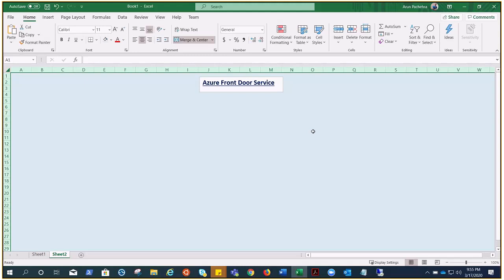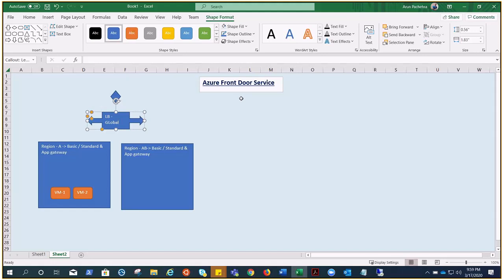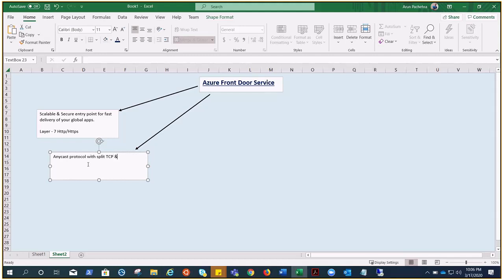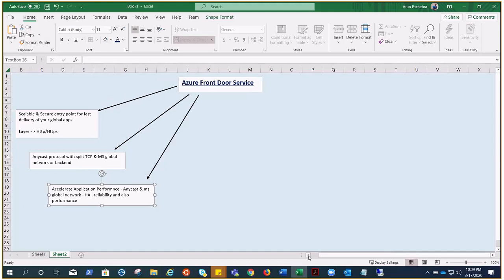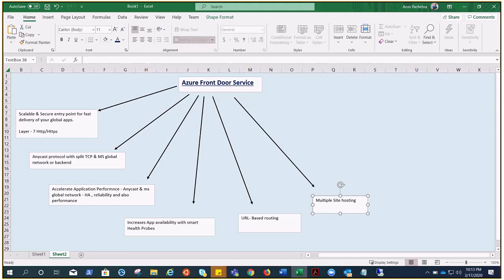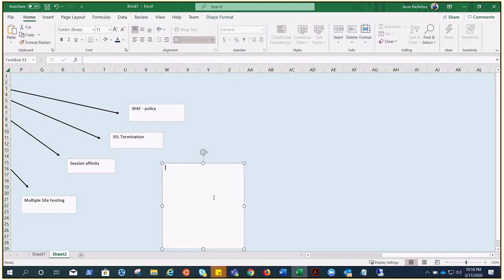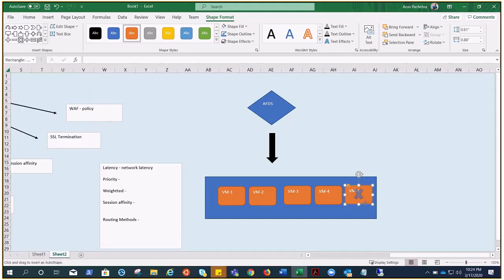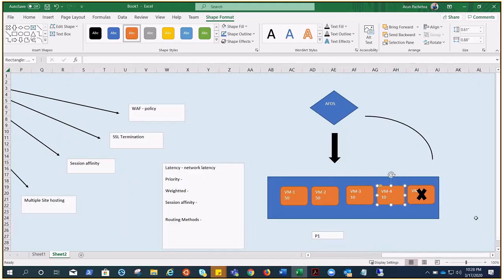AZ-300 : Azure Front Door Service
In this video we try to understand Azure front door and talked about what it is , what are the features , routing methods and all.

Azure Front Door Service enables you to define, manage, and monitor the global routing for your web traffic by optimizing for best performance and instant global failover for high availability. With Front Door, you can transform your global (multi-region) consumer and enterprise applications into robust, high-performance personalized modern applications, APIs, and content that reach a global audience with Azure.

Front Door works at Layer 7 or HTTP/HTTPS layer and uses anycast protocol with split TCP and Microsoft's global network for improving global connectivity. So, per your routing method selection in the configuration, you can ensure that Front Door is routing your client requests to the fastest and most available application backend. An application backend is any Internet-facing service hosted inside or outside of Azure. Front Door provides a range of traffic-routing methods and backend health monitoring options to suit different application needs and automatic failover models. Similar to Traffic Manager, Front Door is resilient to failures, including the failure of an entire Azure region.